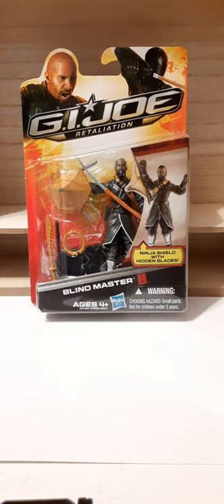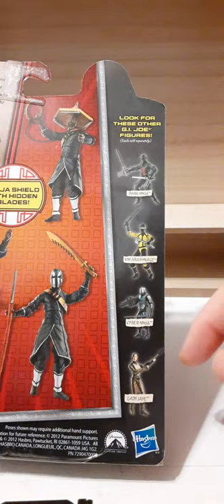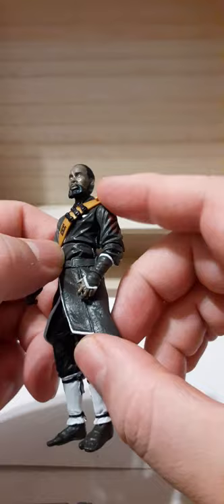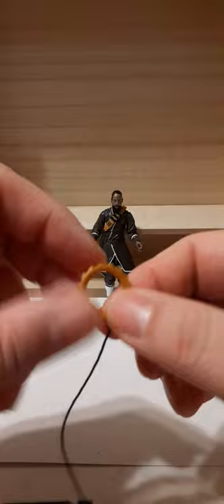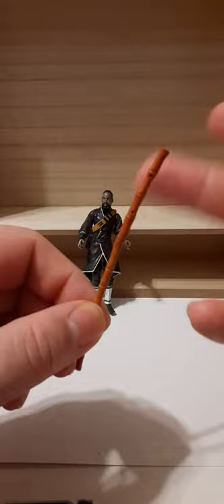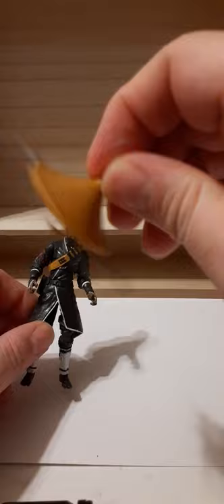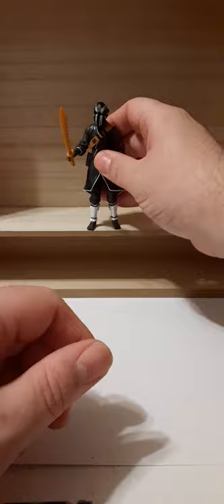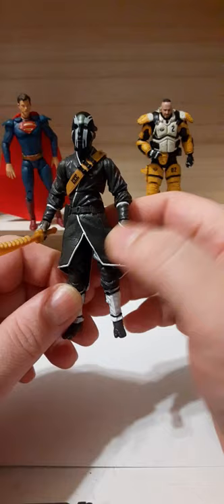Hasbro G.I.JOE Retaliation Blind Master 1:18 Scale Action Figure Review.